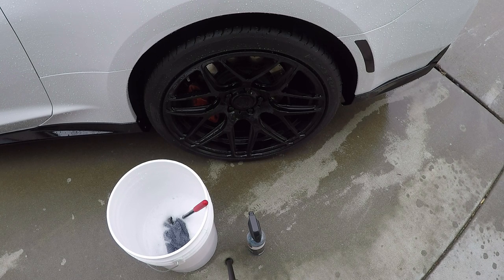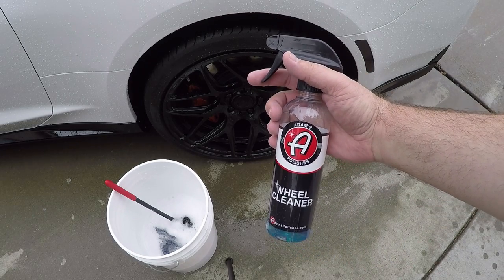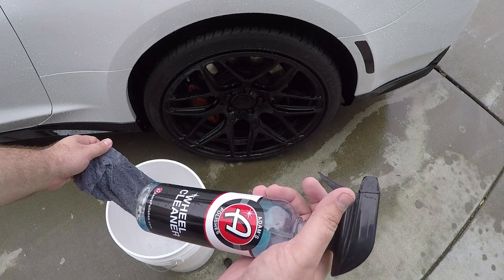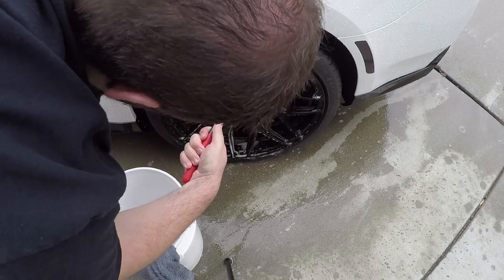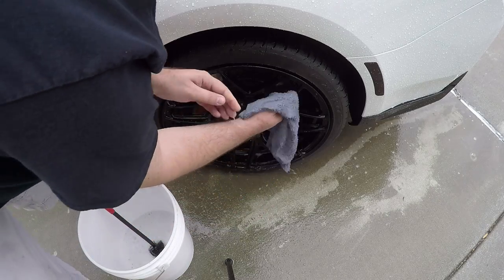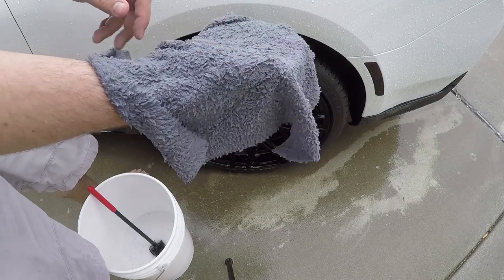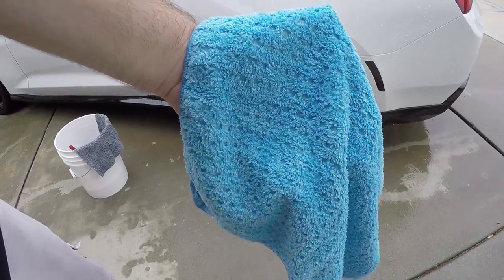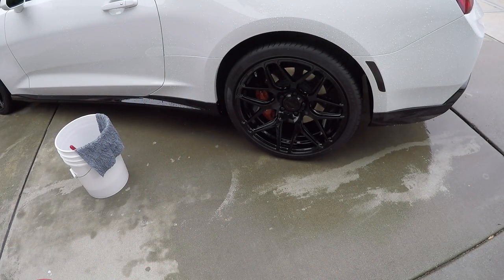How To: Clean Your Wheels by Hand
I use a few items to keep my wheels clean, check out my process here.

Lethal Garage
31915 Rancho California Rd ste. 200-444